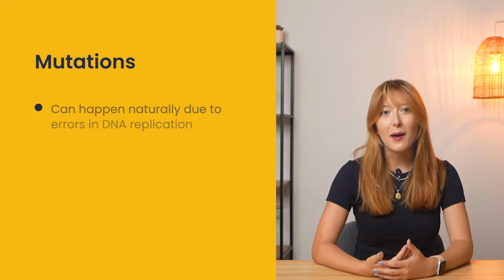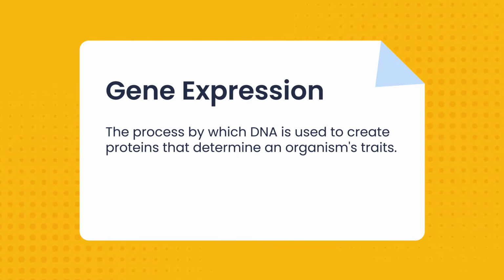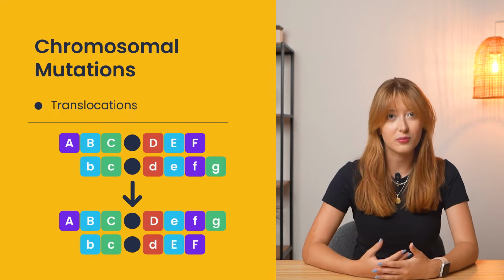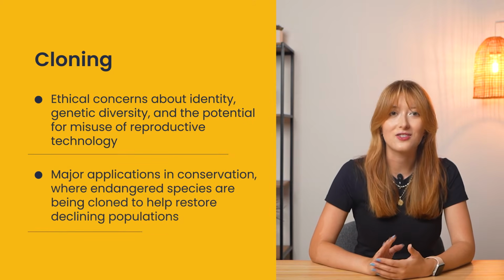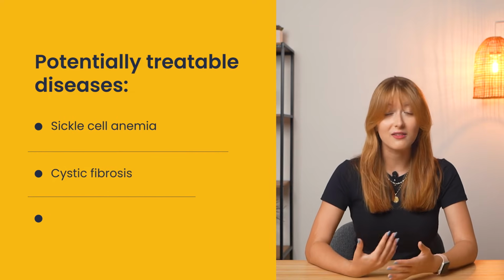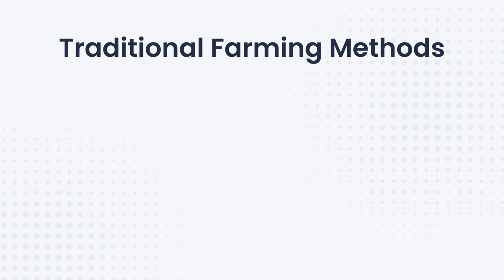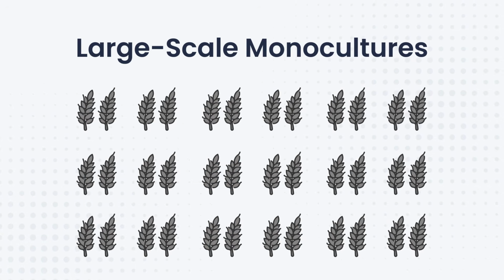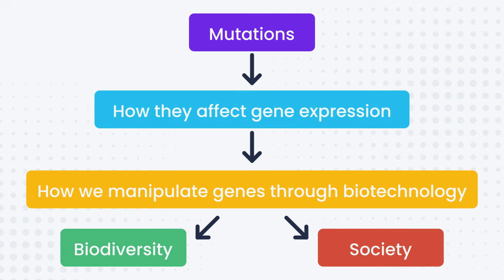The Ultimate HSC Biology Module 6 Crash Course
Most HSC Biology students fall into the trap of just memorising individual facts without considering how they interact.

In this video, we’ll help you revise for Module 6 - Genetic Change, by drawing connections between concepts like mutation, genetic technologies, and biodiversity.

Chapters:
00:00 - Intro
00:30 - Mutations
02:47 - Gene Expression
05:45 - Genetic Technology
07:41 - Ethical, Social and Economic Issues
10:11 - Effects on Biodiversity
13:02 - Revision Strategies for Module 6

ABOUT US:
For over 35 years, Pascal Press has been shaping the way Australian students learn, with the trusted Excel brand at the forefront of HSC preparation. From Success One to our widely loved Study Guides, we’ve supported generations of students.

Since 2017, more than 350,000 HSC students have relied on Excel workbooks to achieve their goals.

Now, we’re taking the next step with Excel HSC Copilot, combining years of expertise with cutting-edge AI to make study smarter, faster, and more effective.